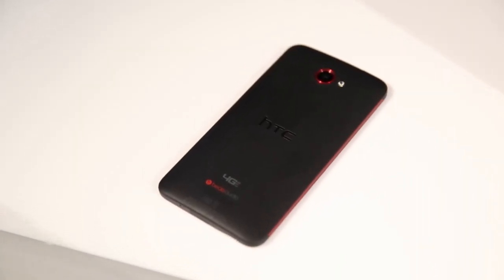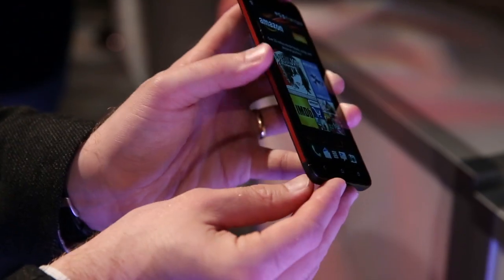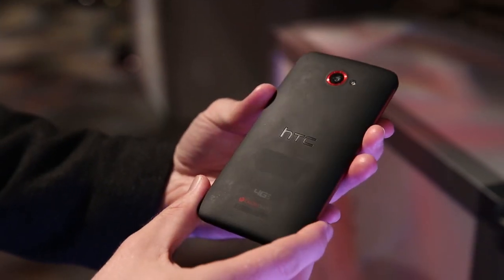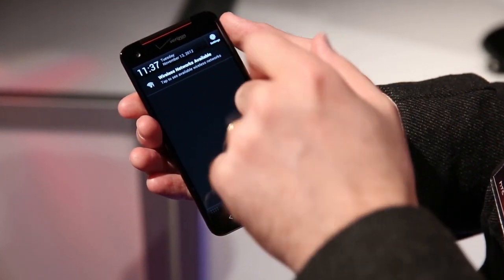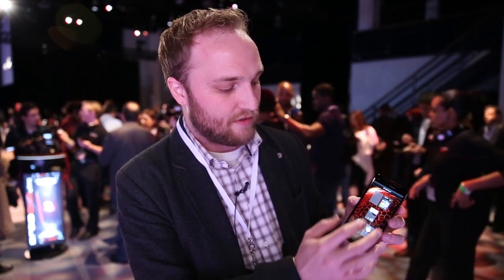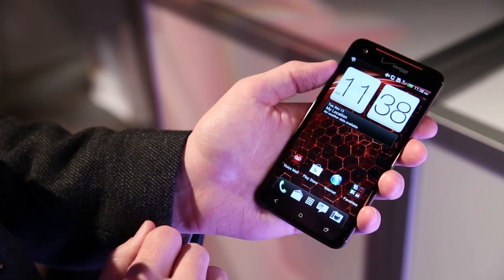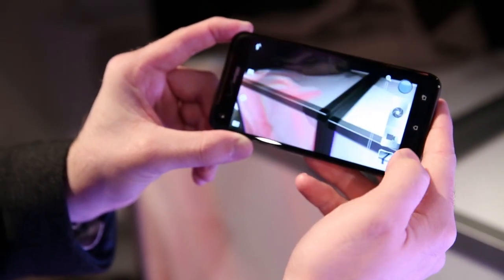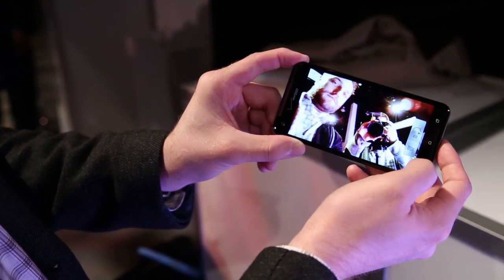HTC Droid DNA first hands-on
Dan Siefert takes a first look at the HTC Droid DNA from Verizon at its launch event in New York City. More from The Verge: